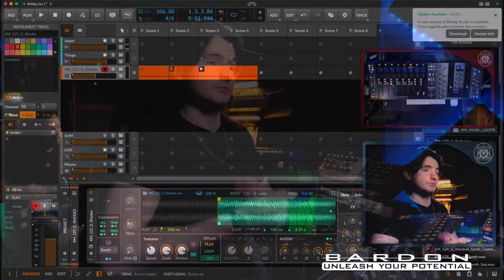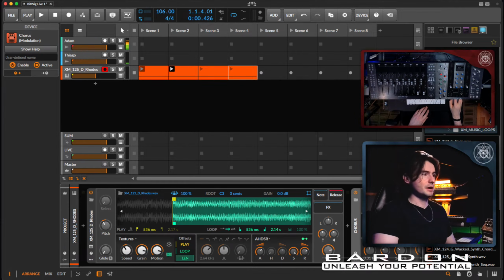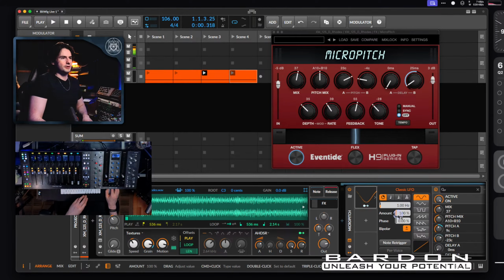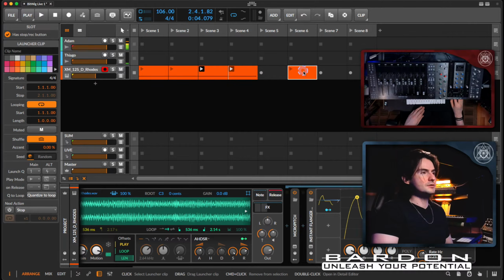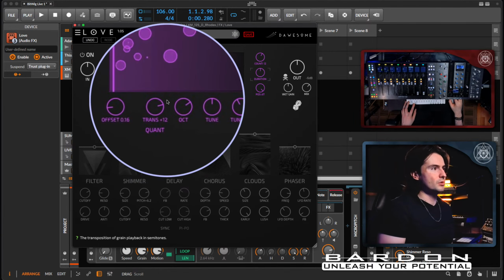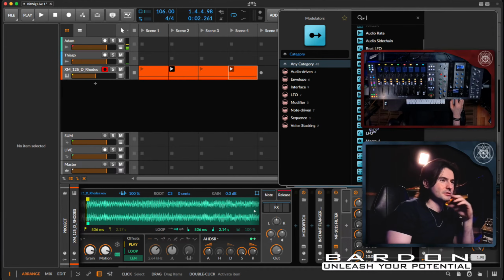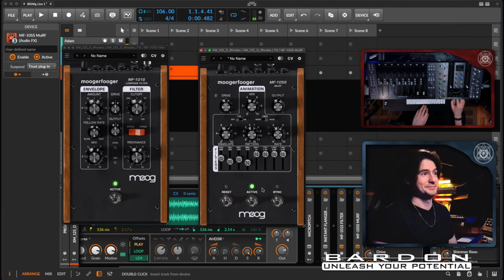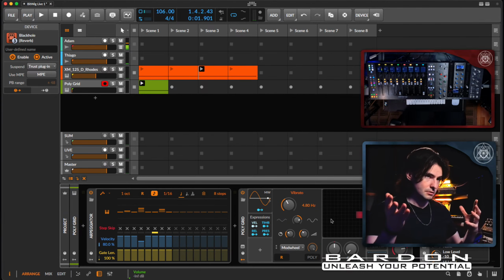Producing a Song From Scratch on Bitwig Studio LIVE | Music Production Techniques Breakdown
If music production is your jam, you're in the right place.  I’ll be creating a song from scratch using Bitwig Studio, breaking down essential music production techniques for beginners. Whether you're new to producing or looking to sharpen your skills, this series is designed to help you understand songwriting, sound crafting, and everything else you need to know to make music, in an easy-to-follow way. Stick around, ask questions, and learn how to apply these tips to your own tracks!